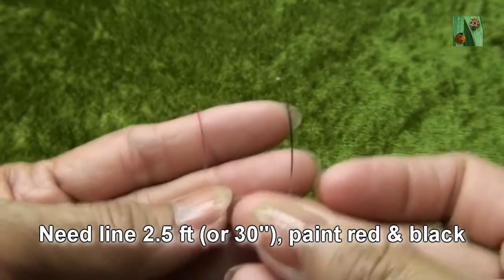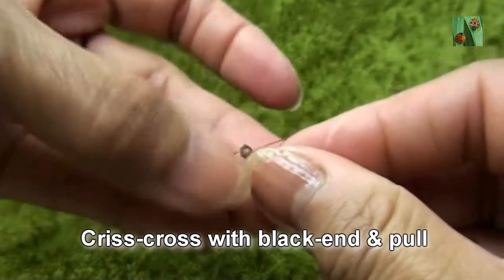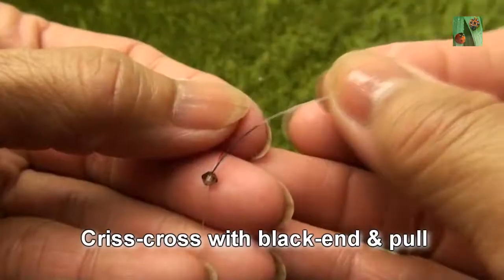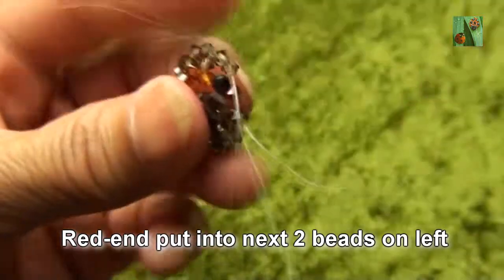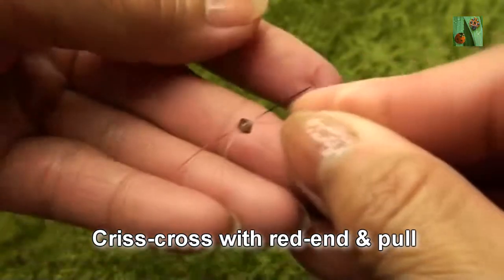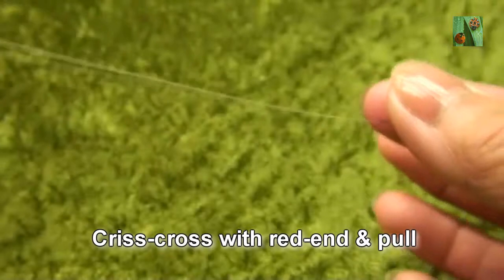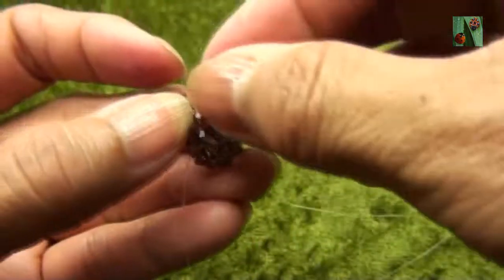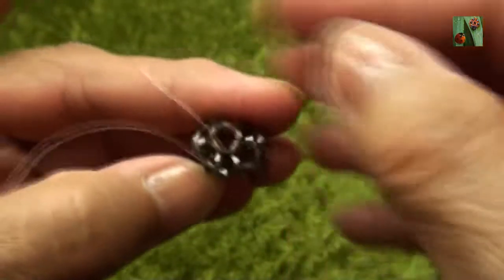Yorkie Crystal Dog Part 1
Here is another crystal dog in the K9 Collection, Yorkie. There are 4 parts. I will publish the first 2 parts. The last 2 parts will be available for all fans to rent from my YouTube channel. It is considered in the intermediate-advance level.